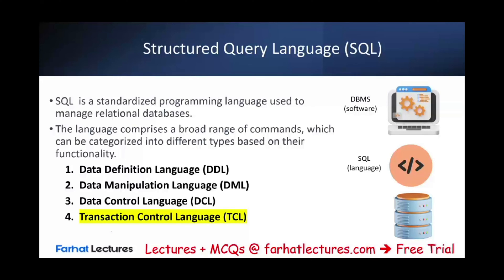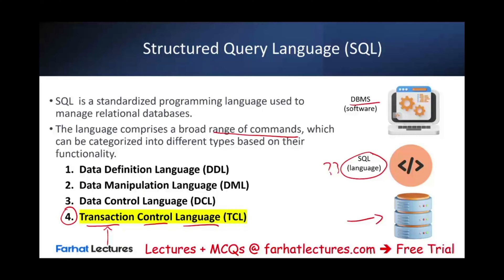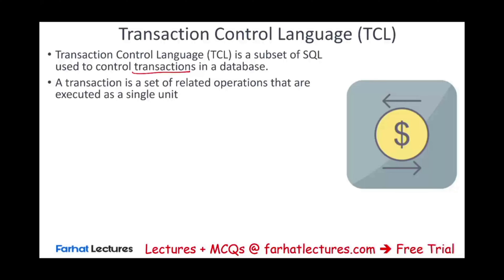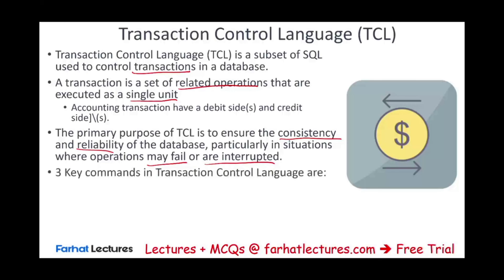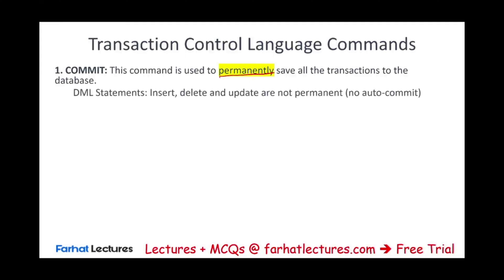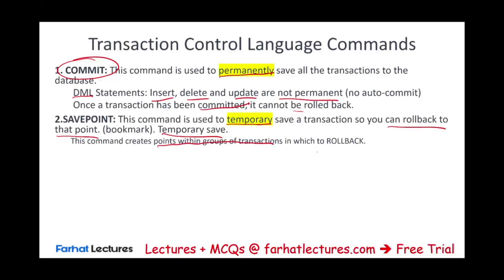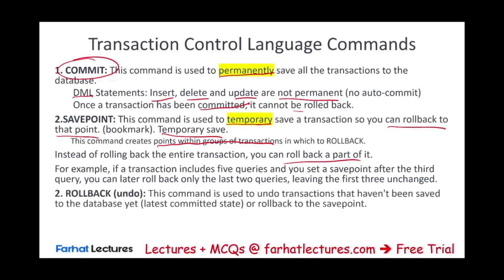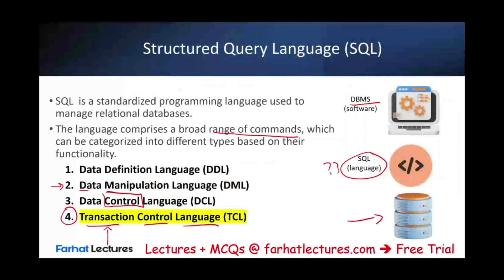Transaction Control Language | Information Systems and Controls CPA Exam BAR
In this session, I discuss the transaction control language. Transaction Control Language (TCL) is a subset of SQL (Structured Query Language) used to manage transactions in a database. Transactions are sequences of SQL statements that are executed as a single unit.

0:00 Introduction
This video explains Transaction Control Language (TCL), a part of SQL used in database management systems to control transactions.

Key takeaways:

A transaction is a set of related operations executed as a single unit (1:33), like processing a sale where multiple accounts are affected (1:42).
The main goal of TCL is to ensure the consistency and reliability of the database, especially if operations are interrupted (2:16).
There are three main TCL commands:
COMMIT: Permanently saves all transaction changes to the database. Once committed, changes cannot be undone (2:52).
SAVEPOINT: Temporarily saves a transaction, acting like a bookmark. This allows you to roll back to a specific point within a transaction, rather than the entire thing (3:37).
ROLLBACK: Undoes transactions that have not yet been permanently saved (committed). You can roll back to the last committed state or to a specific savepoint (4:51).